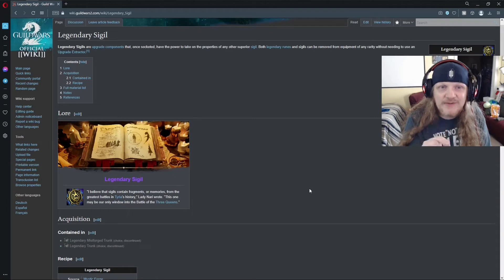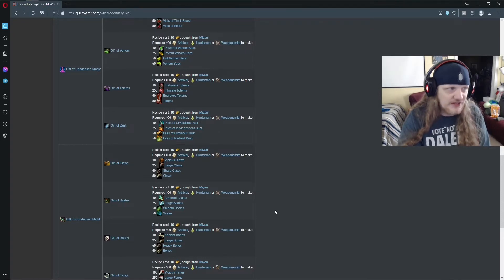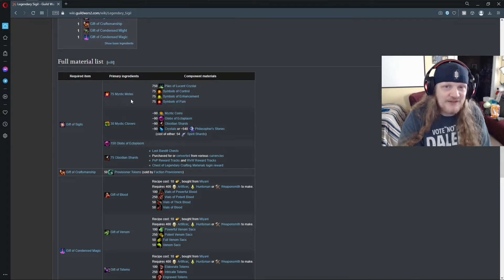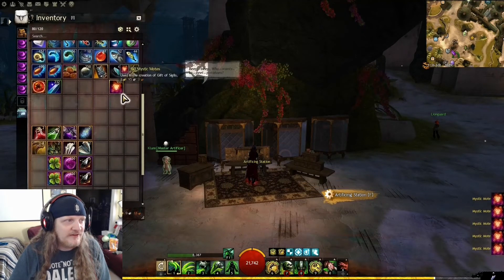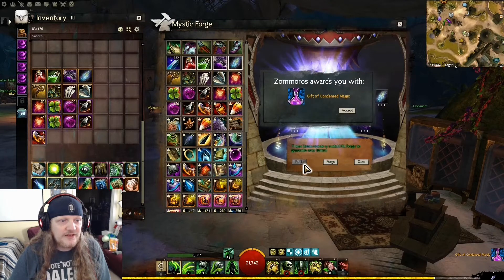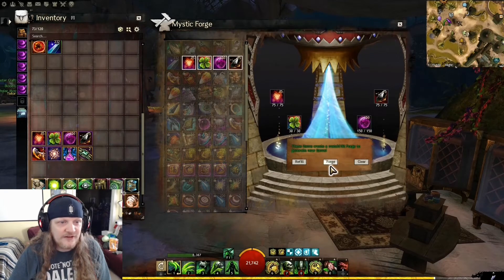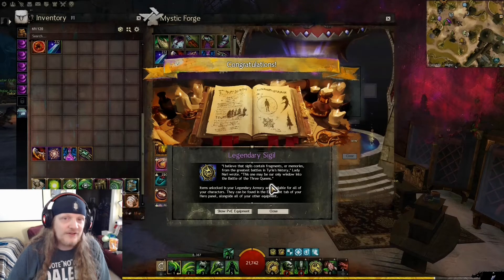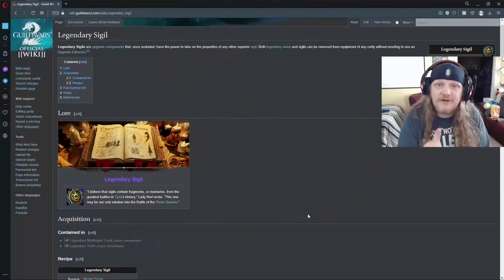Legendary Sigils! OP Awesome Item that YOU can make Too!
So I finished my Land set of Sigils! I actually MADE Gold too, probably more than what I spent, and the benefits are exponential.

Social media is like sugar. Too much and you end up w/Diabetes.
Best I just stick to Youtube & Twitch, maybe Discord. The rest of the socials can catch a blaze for all I care.